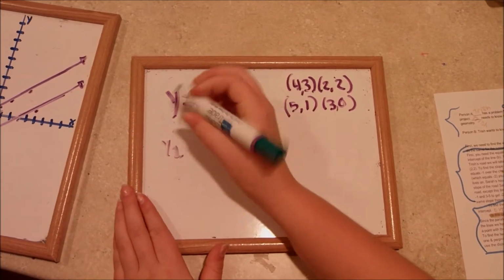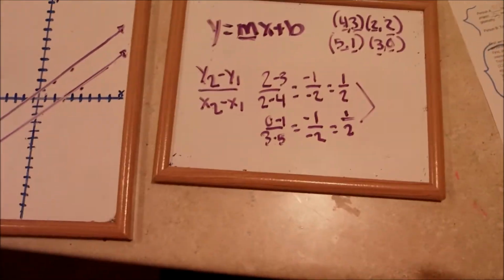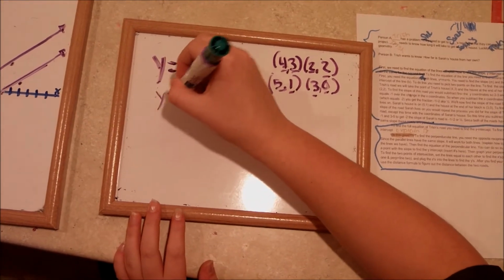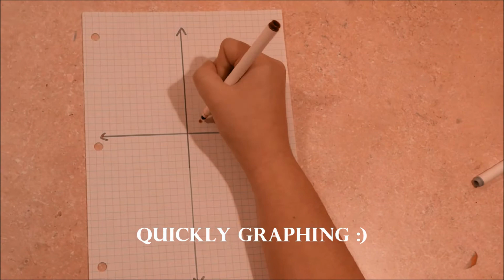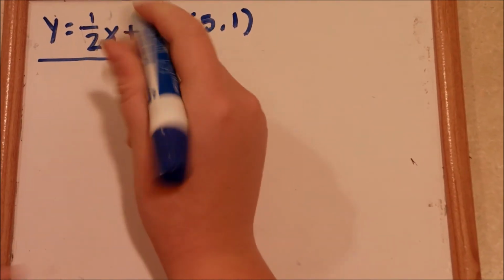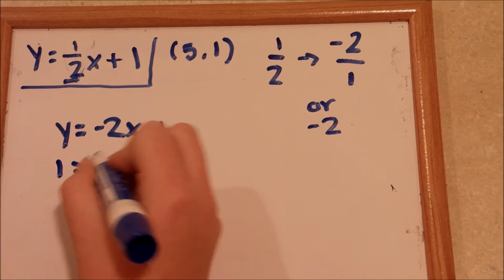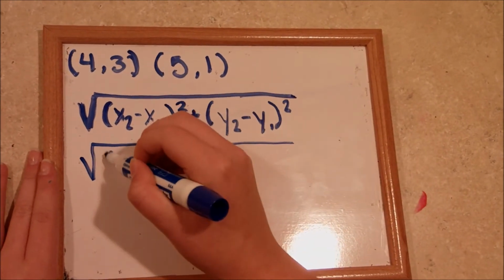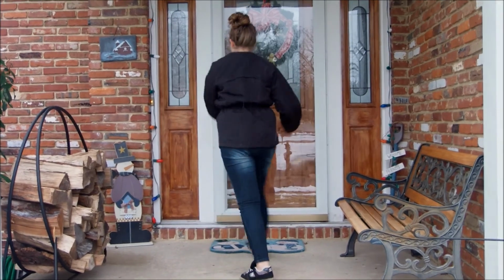Distance Between Lines- Patricia Mortlock and Sarah Moynihan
A quick guide on how to find the distance between two lines.